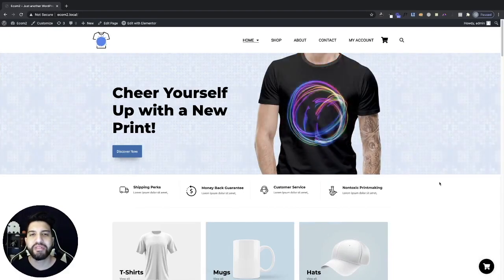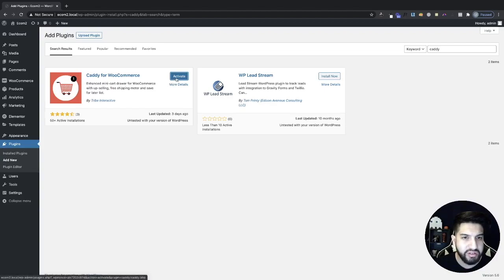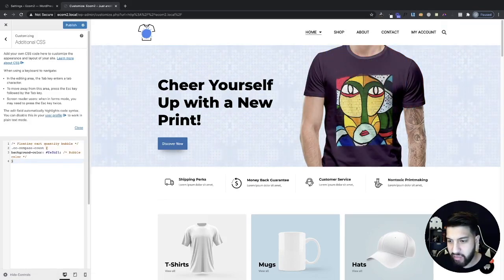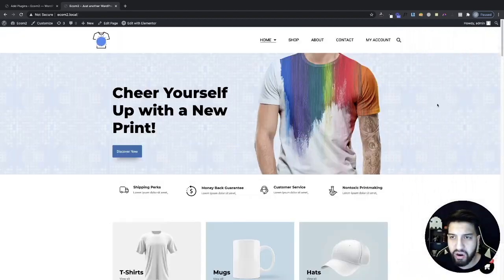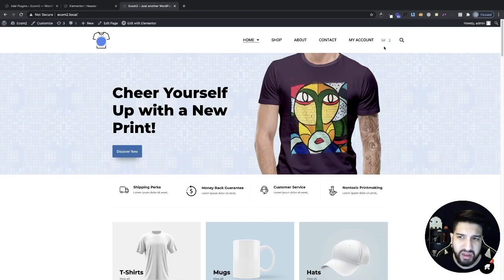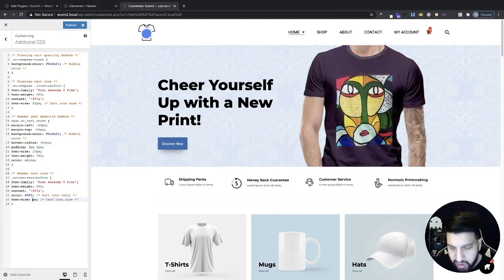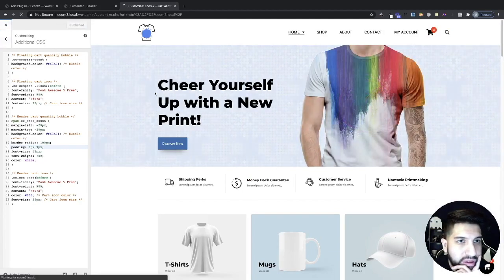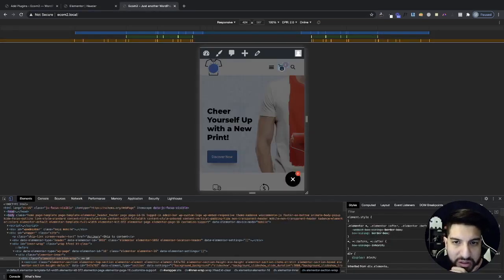Elementor WooCommerce Menu Side Cart | Free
Learn how to add the best menu side cart to your WooCommerce website using Caddy and Elementor.

Plugins Used:
Caddy Side Cart
Elementor